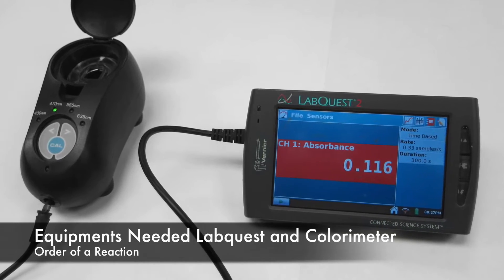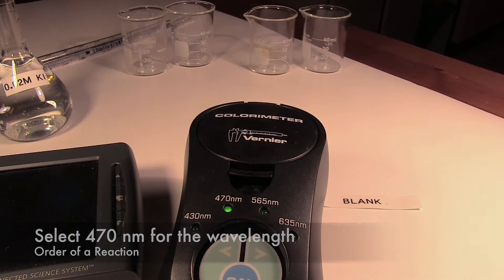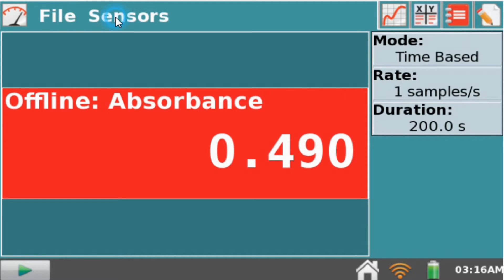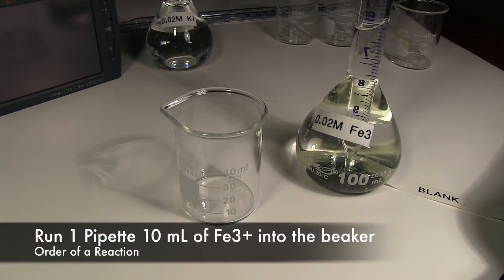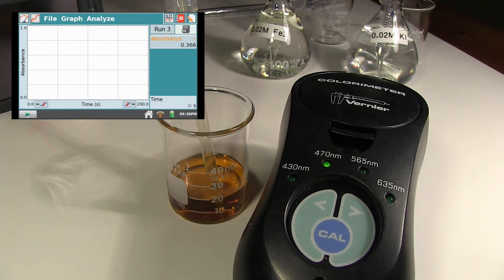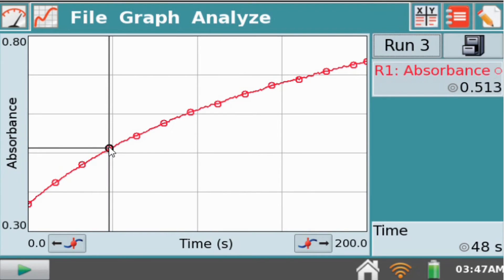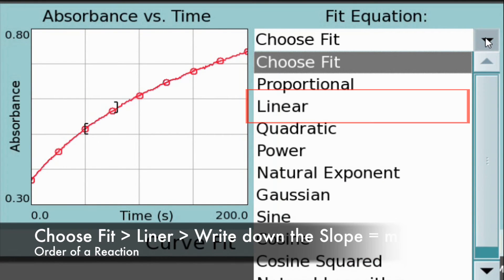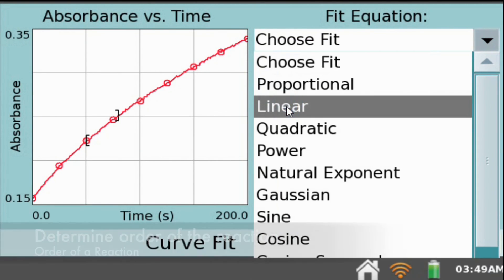Order of Reaction Lab | Using Colorimeter and Labquest Presented at Eureka 2015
This video shows you how you can determine the order of a reaction using a colorimeter and a lab quest. This video was presented at the Eureka 2015 workshop by Stan Vincent.
There are downloads available for the procedure, calculation etc. both as a Microsoft word document and pdf file. There is an Excel file which can be used to calculate and validate the data collected.
The password for this page is    eureka2015
all lower case and a single word.